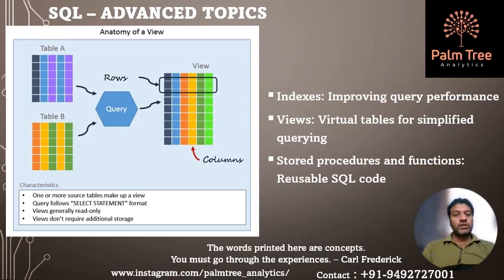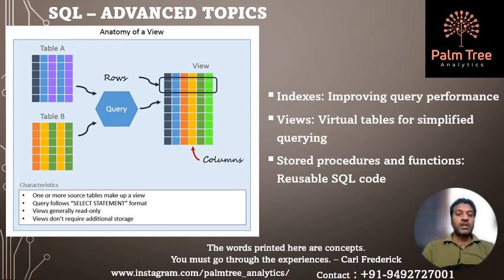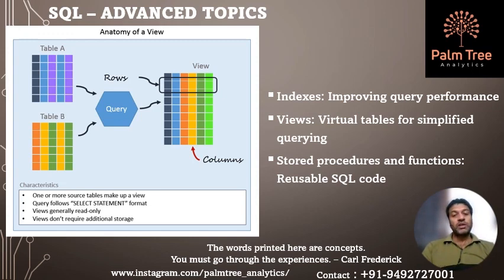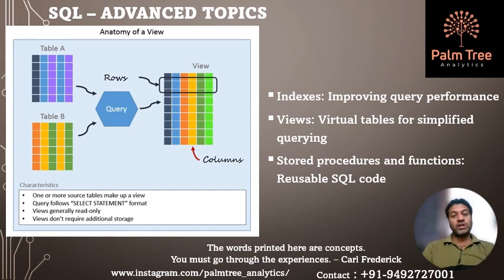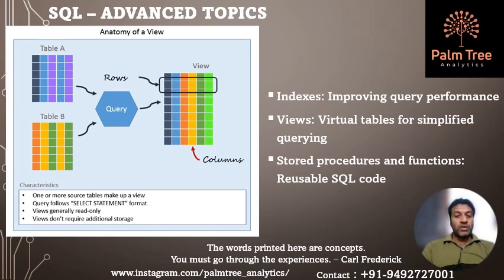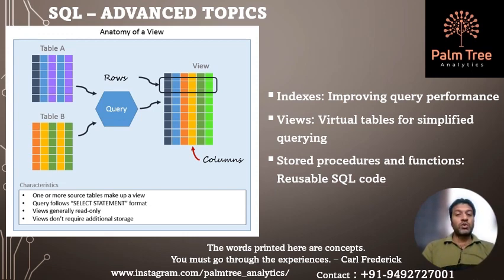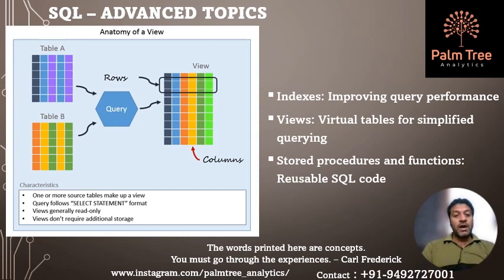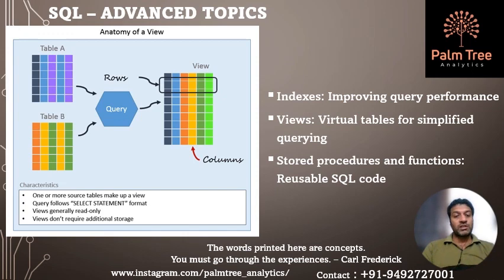SQL-10. Advanced Topics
This one minute video is about Advanced Topics in SQL